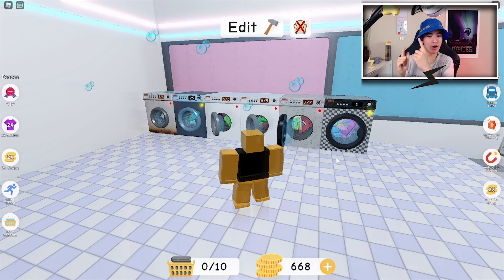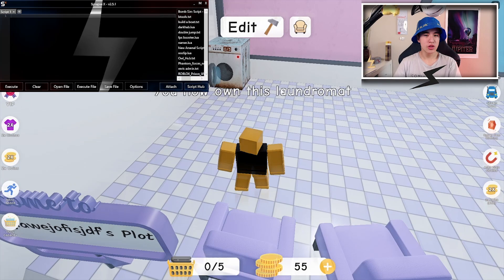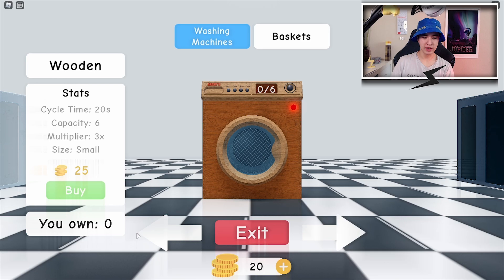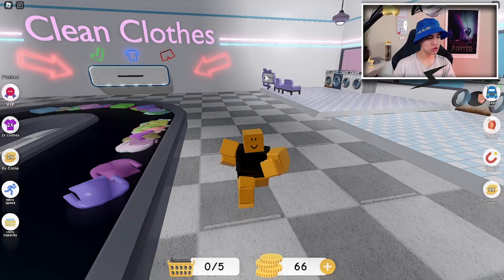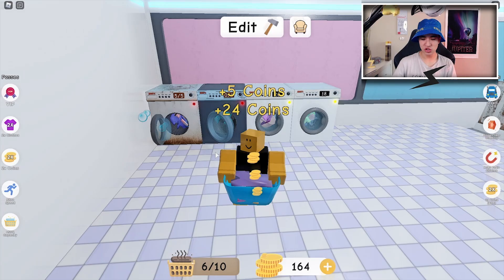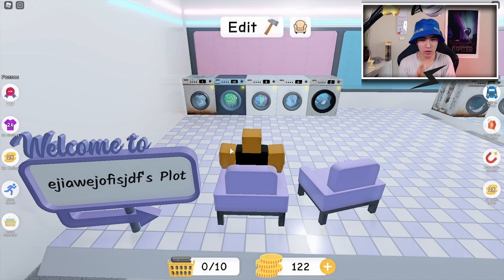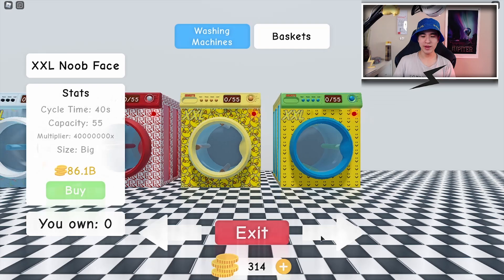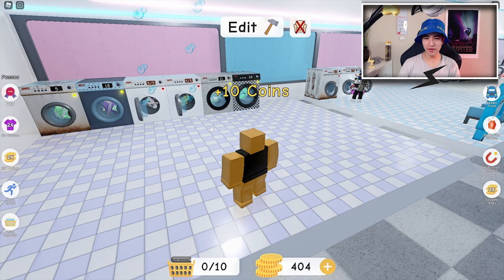NEW Laundry Simulator Script GUI Auto Wash Exploit (Pastebin 2024)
‒‒‒‒‒‒‒‒‒‒‒‒‒‒‒‒‒‒‒‒ [ ⇩ Script (OPEN ME) ⇩]‒‒‒‒‒‒‒‒‒‒‒‒‒‒‒‒‒‒‒‒‒
Script Link ➤ (CLOSE OR DELETE POPUPS!)
‒‒‒‒‒‒‒‒‒‒‒‒‒‒‒‒‒[ ⇩ Description ⇩ ]‒‒‒‒‒‒‒‒‒‒‒‒‒‒‒‒‒‒‒‒‒‒
Today I show you how to get and use this pretty OP laundry simulator script gui! ROAD TO 30K!